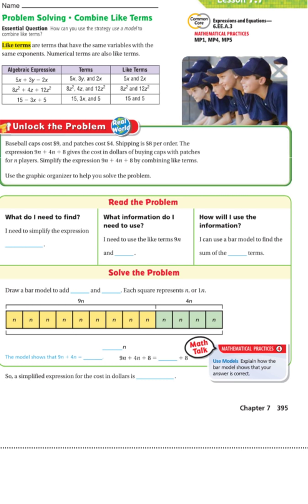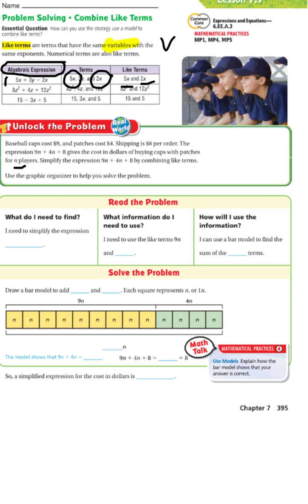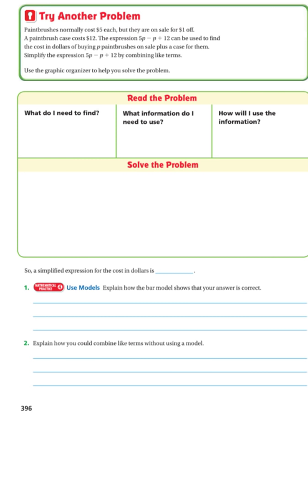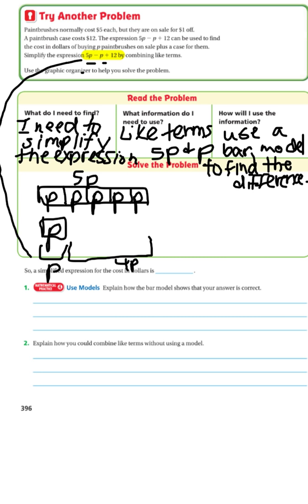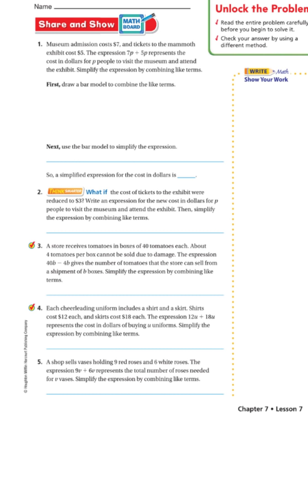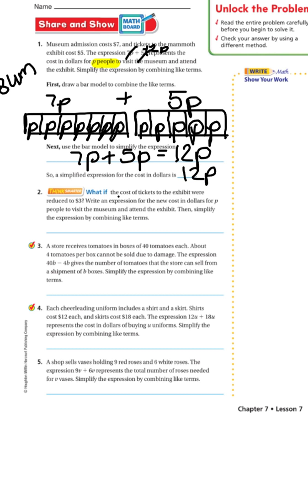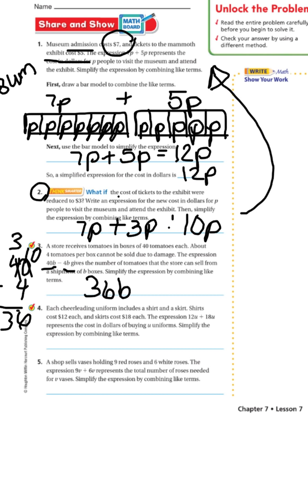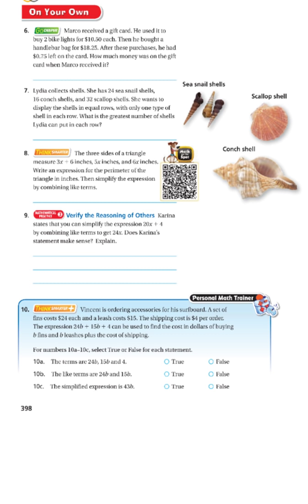7.7 Math Video